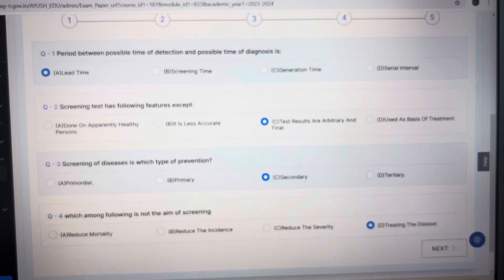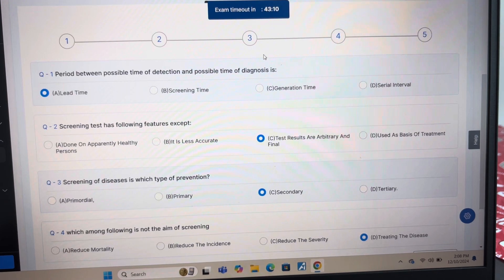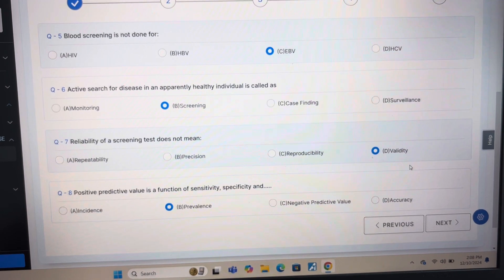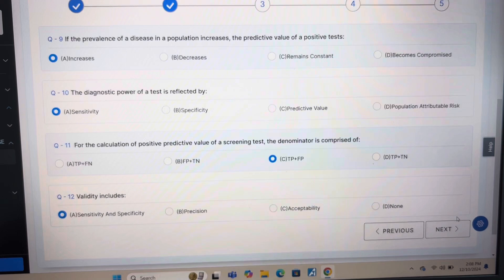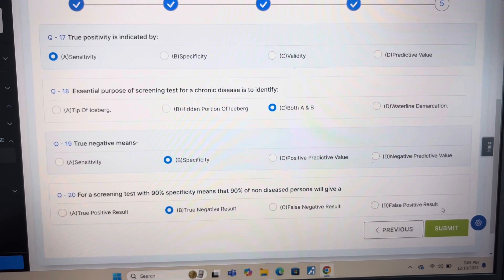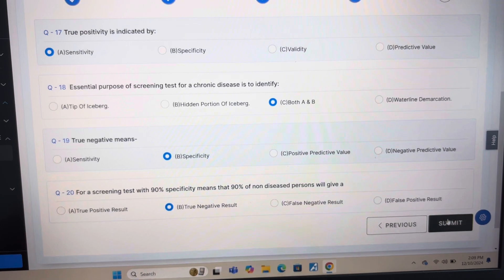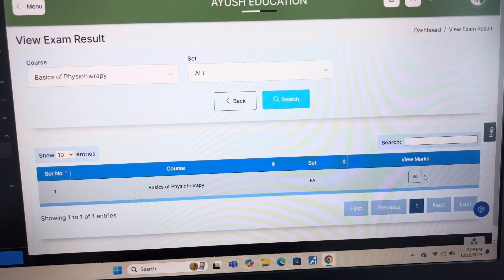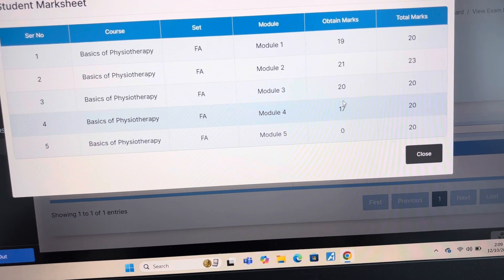Epidemiology Module 4 Answer key for Bams Ncism electives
Introduction to epidemiology